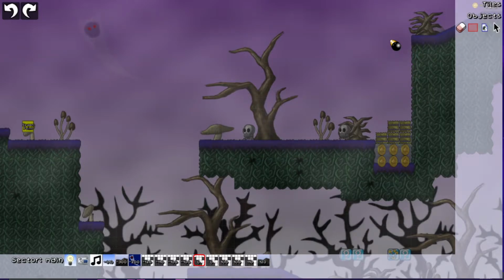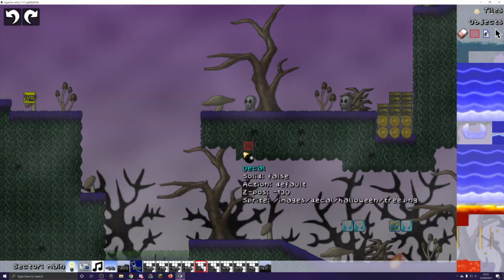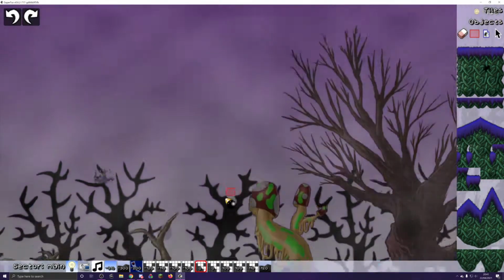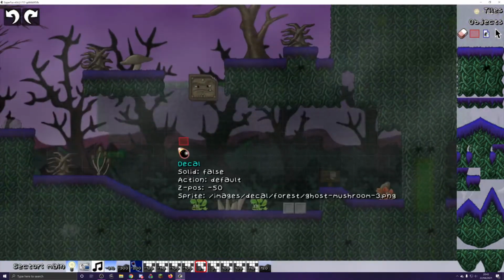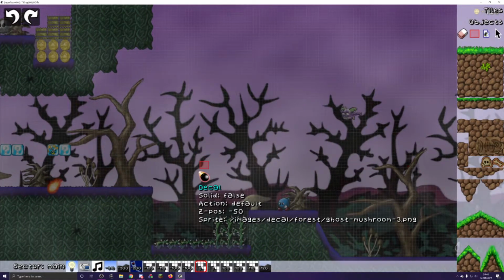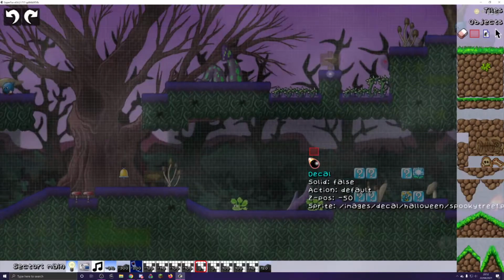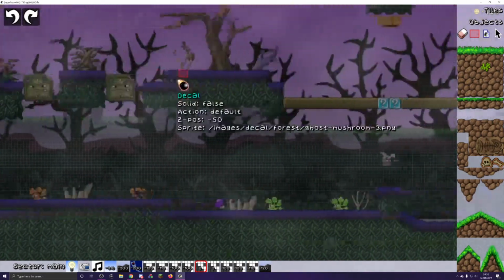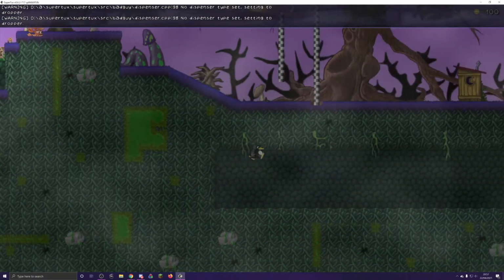Level design issues with Ghost Forest (part 1/?)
ghost forest is the most poorly designed atrocity this game has ever seen. but why is it so bad? and why is ally such a whiny bitch about it? well today, im only going to criticise one level because jesus fuck this takes too long. some of the stuff can just be applied to other levels as shown here because most of the flaws are the same.